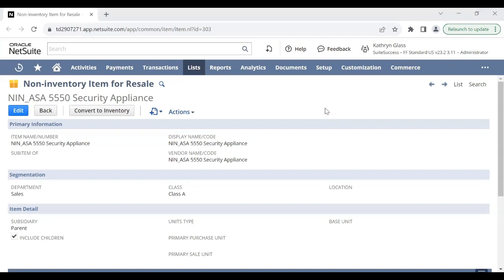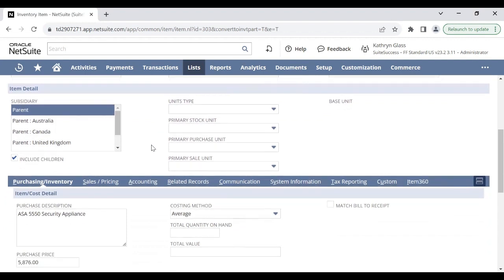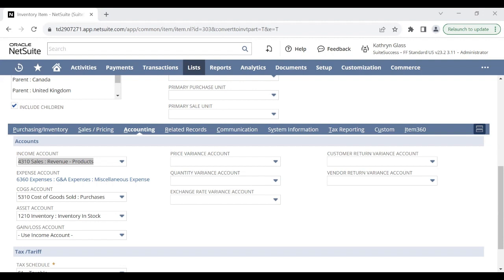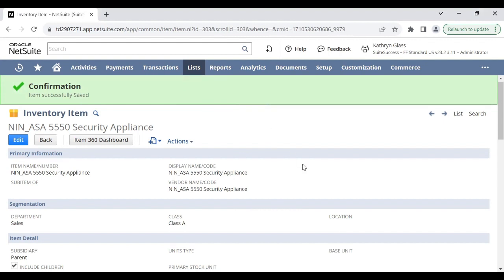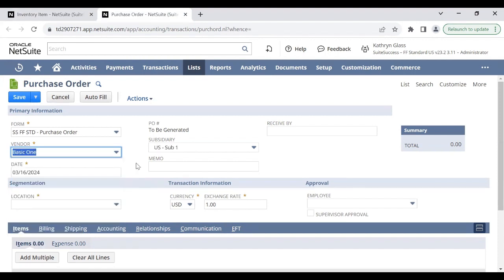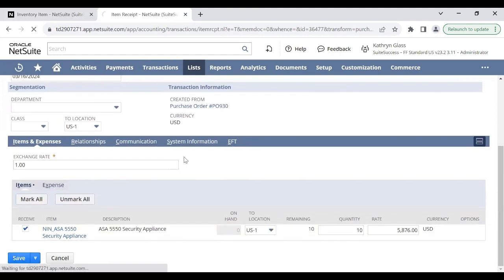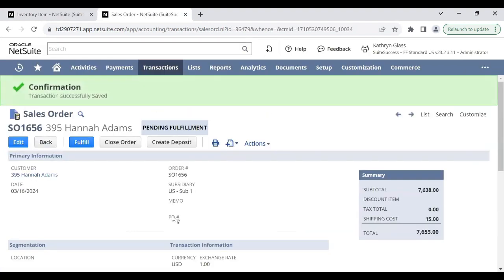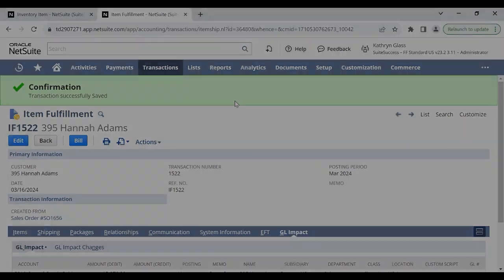NetSuite Tutorial: Short&Suite: Converting Non Inventory Items to Inventory Items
In this video, NetSuite consultant Stephanie walks you through how to convert a non-inventory item into a regular inventory item. This might be useful if an item becomes more popular and you need to start tracking stock levels.

The video covers:

* Identifying a non-inventory item for resale
* Using the "Convert to Inventory" button
* Assigning a different COGS account
* Saving the new inventory item
* (Important) The conversion being irreversible
* Accessing the item's transaction history (including non-inventory period)
* Creating a purchase order to add stock
* Fulfilling a sales order and verifying the COGS account update

Watch to learn how to effectively manage your inventory in NetSuite!